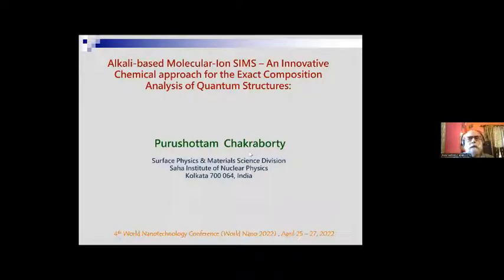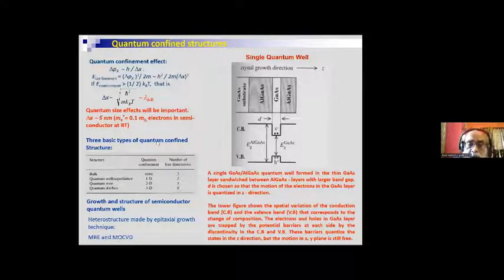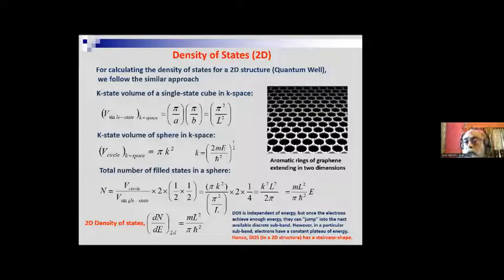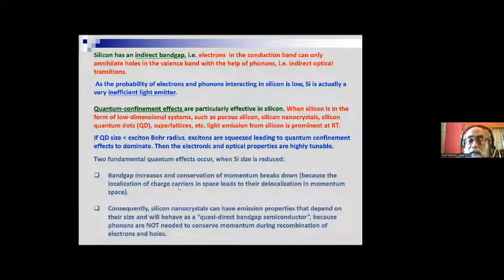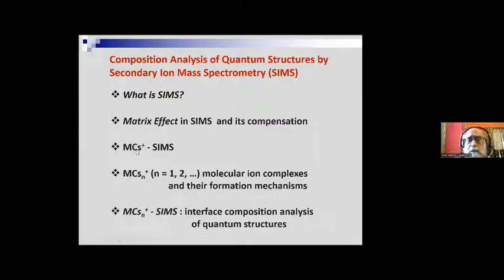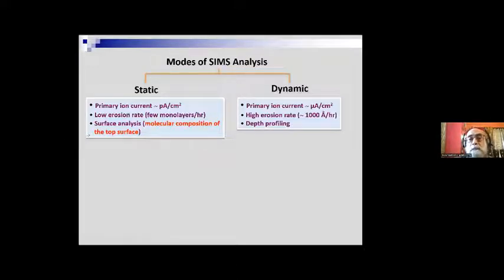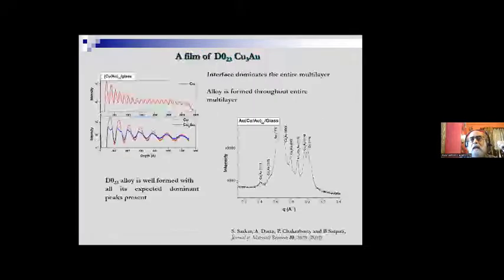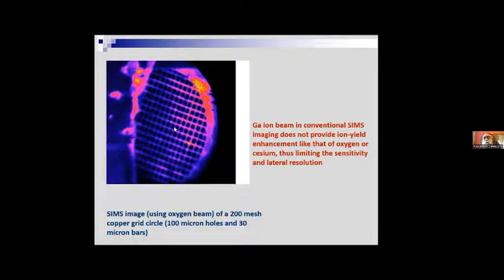Molecular Secondary Ion Mass Spectrometry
Invited Talk Delivered at the 4th World Nanotechnology Conference, USA, April 25-27, 2022